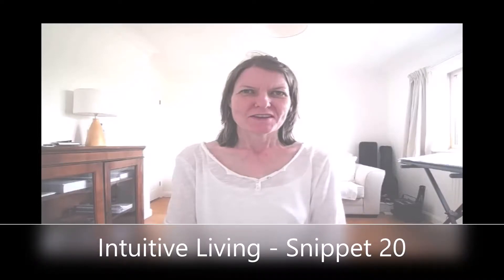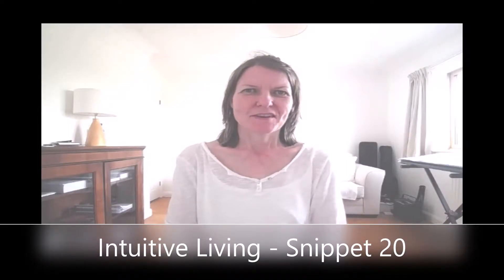Intuitive Living | How I Live Seeing Too Little Red Light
Living with Ambient Colour Sensitivity -  I often see colours with slightly less red in them than normal. This disturbs my brain and gives me unpleasant symptoms. Today there was more red in the atmosphere and the spectrum appeared more balanced.